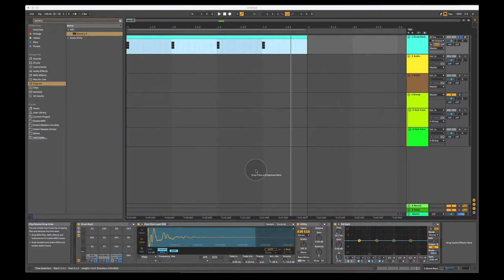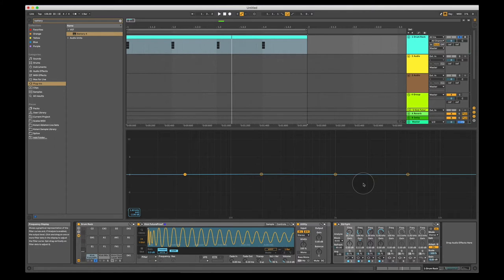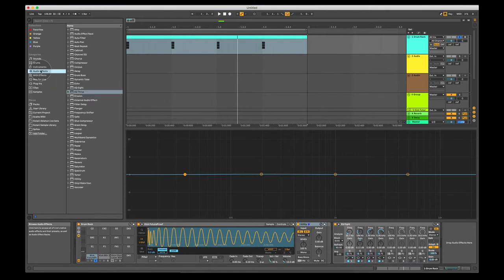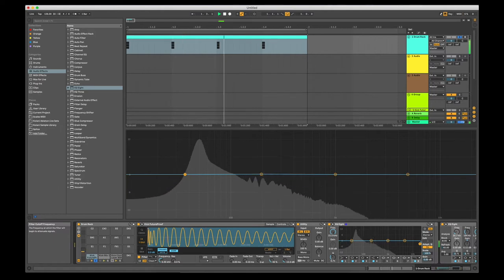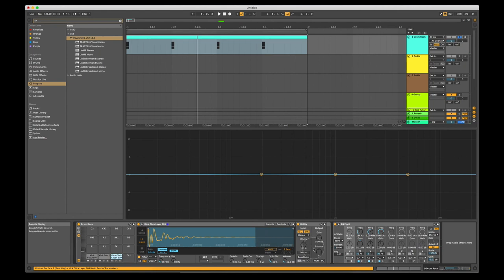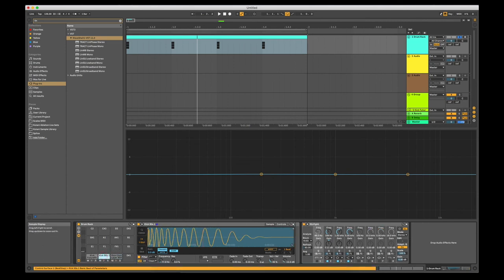Make Your Perfect Kick - Part 3 - Filters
In this video series you will learn about the sampling techniques used by professionals to layer multiple samples correctly and get the best sounding kick drum. We will be using Ableton's Drum Rack, which is an extremely versatile sampler, however the techniques can be applied on any drum style sampler. In part 3, we'll cover filters, what they do, how they work, and how to apply them in order to shape the sound of each sample and make it fit into a space.

About Soundflow Music Academy:

We provide one to one and online education on DJing, music production and audio engineer. Our goal is to provide the best possible tuition and guidance to help you develop your craft and make a career out of it.

We are one of the only academy's in the UK to provide post graduate opportunities to our students (online and in person) such as gigs in London, Glasgow and Ibiza / production, mixing and mastering opportunities for record labels / networking events.

Whether you're a beginner or simply want to develop your skills, get in touch to and find out more.